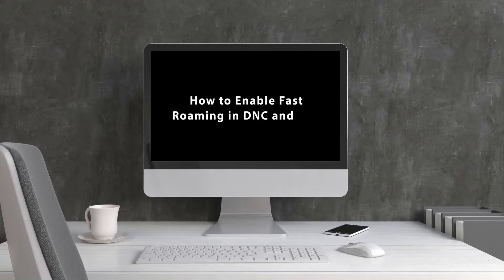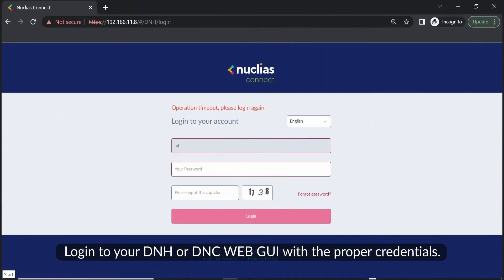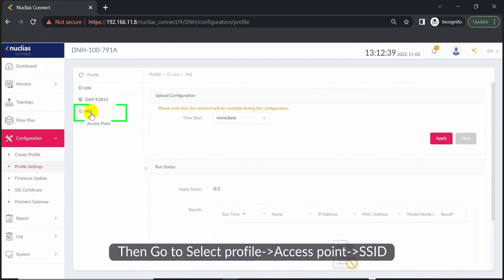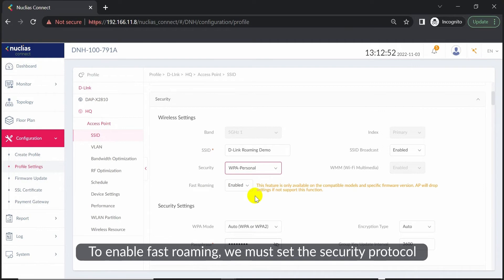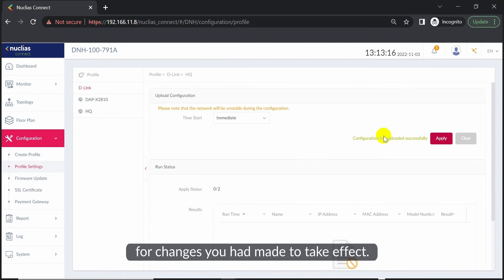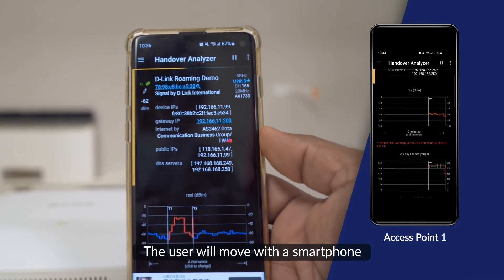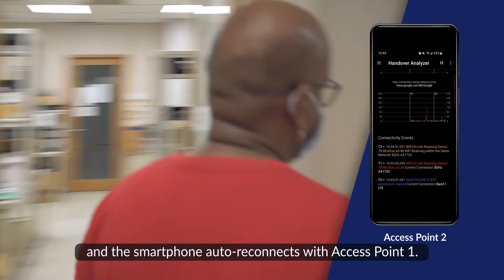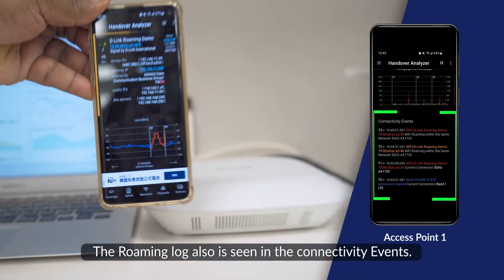How to enable fast roaming in DNH & DNC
Experience seamless fast roaming with D-Link Nuclias Connect based on the supported models DNH-100 / DNC-100 / DAP-X2810 / DAP-X2850